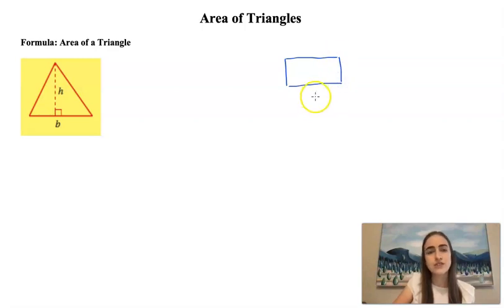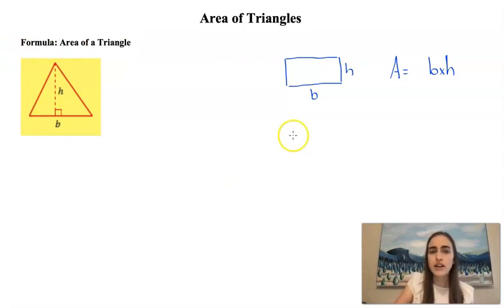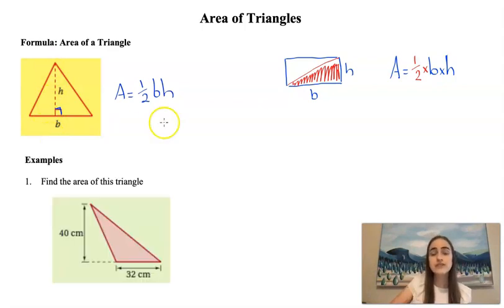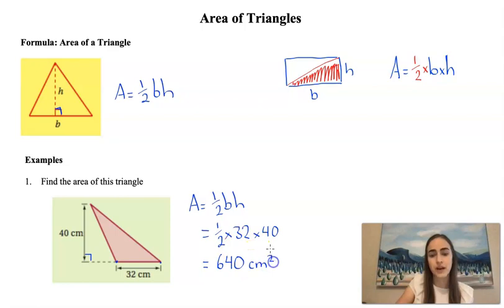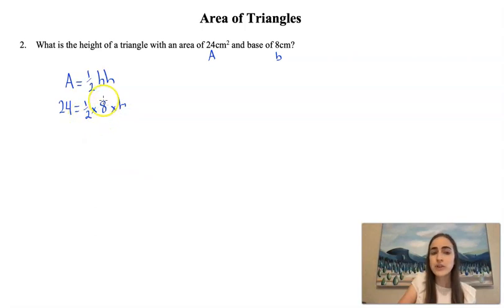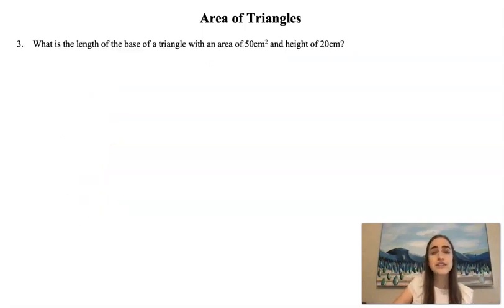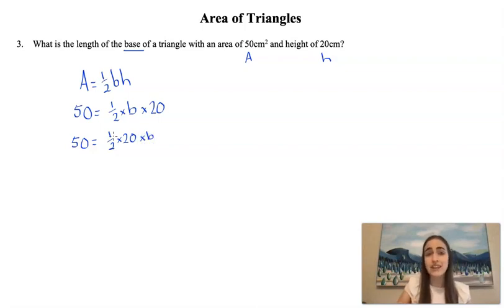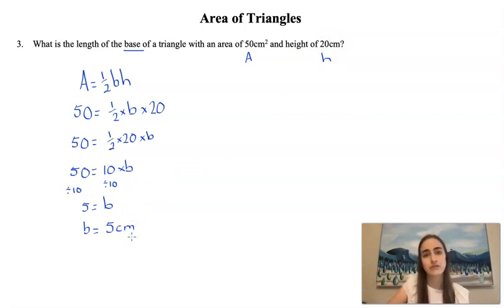Area of triangles